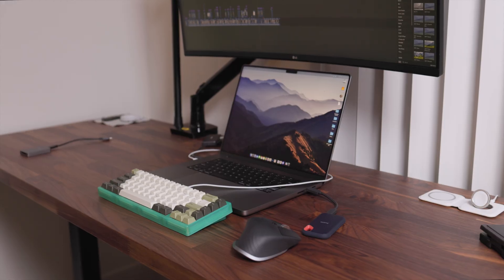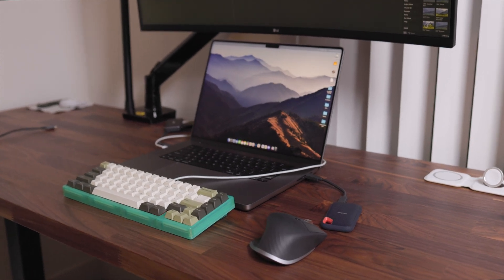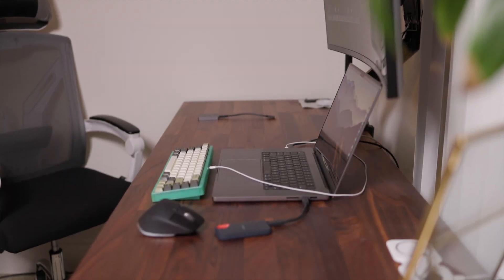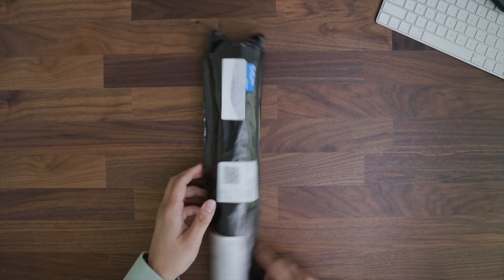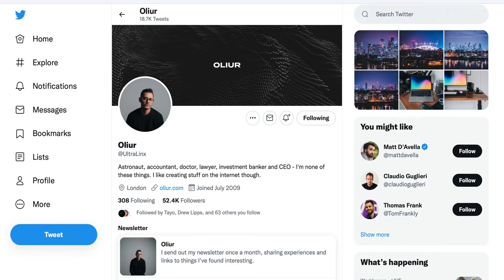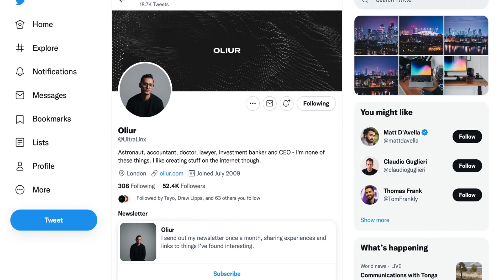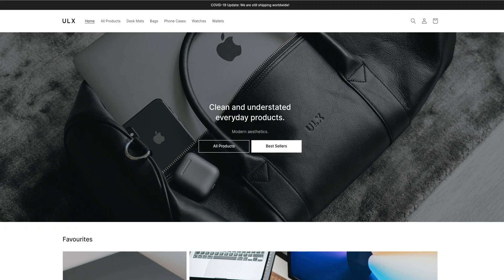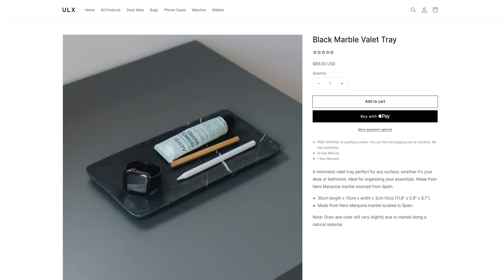ULX Desk Mat: Clean, Minimal, and Modern!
I got up one of the original desk mats form ULX Store and it looks good with my setup!

Black Vegan Leather!